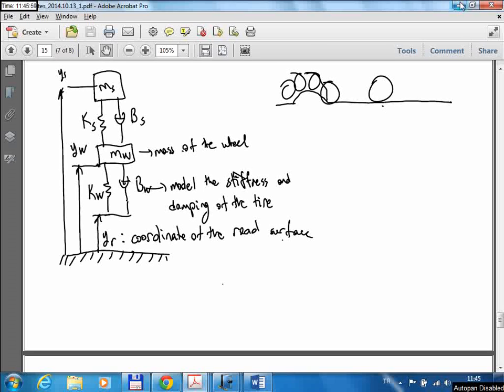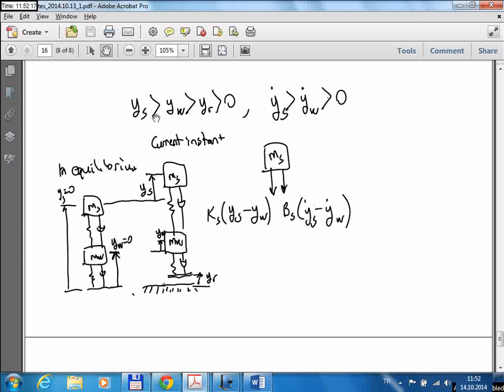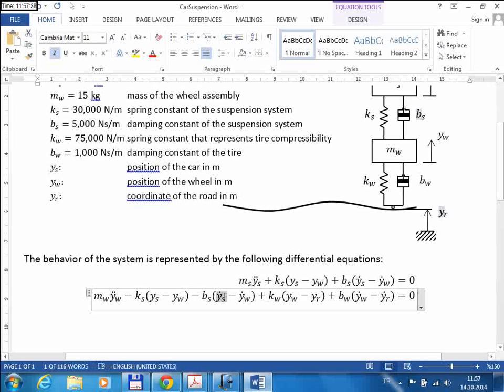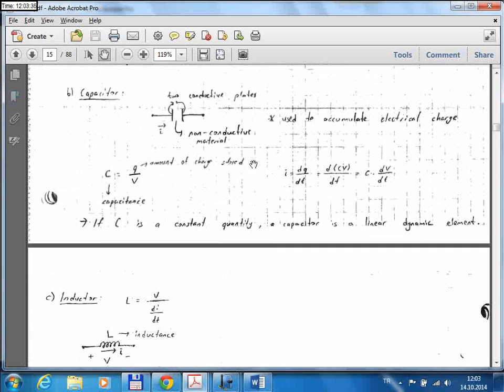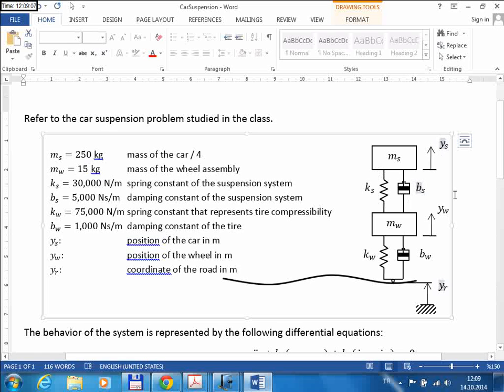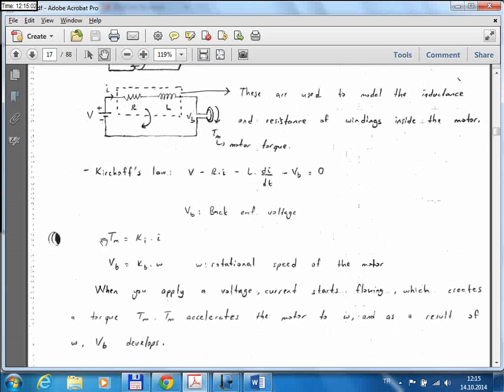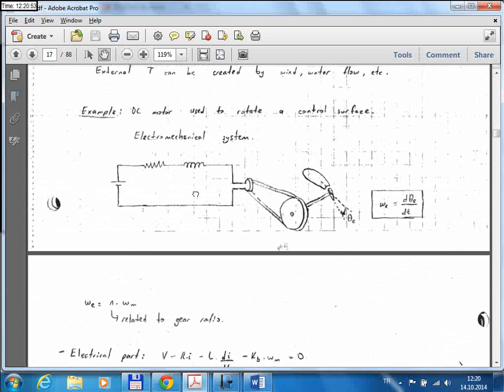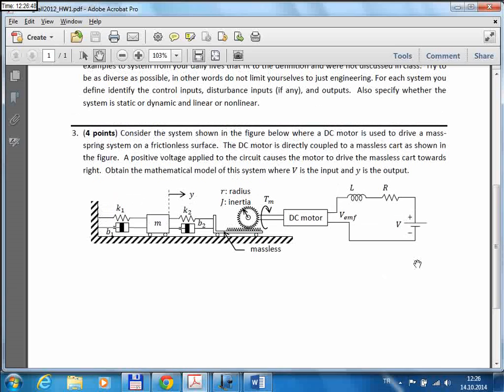AE383 Lecture 6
Lecture on October 14 at 11:40. I continue talking about mathematical modeling of physical systems.  I explain how electrical systems are modeled by using resistors, capacitors, inductors, and voltage sources.  Then I show some simple examples of modeling of electrical and electromechanical systems.